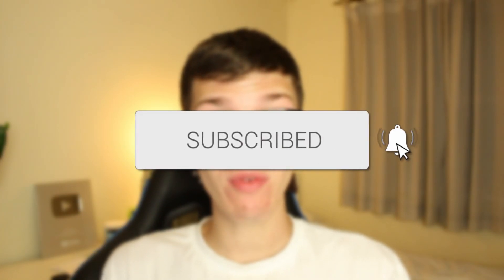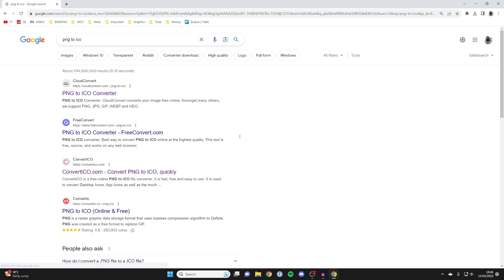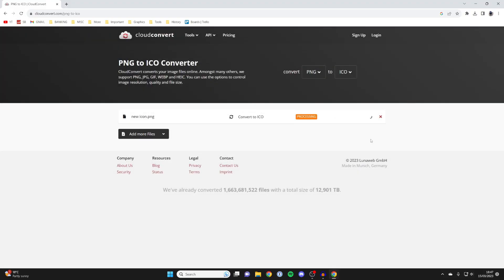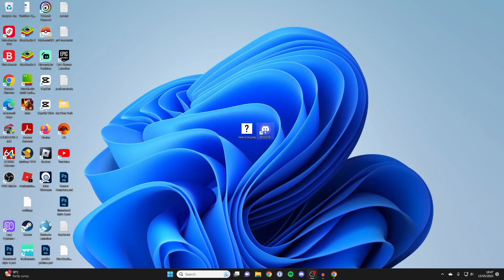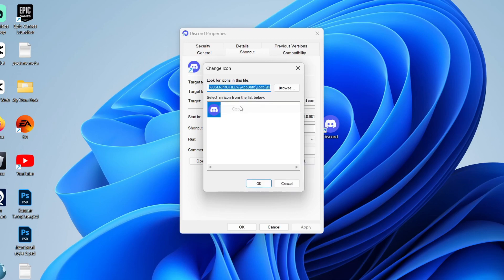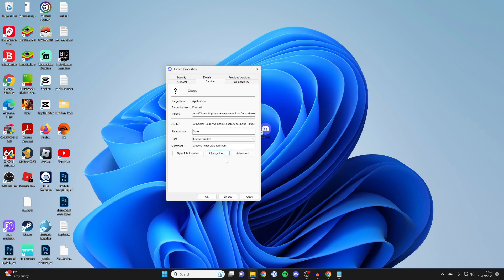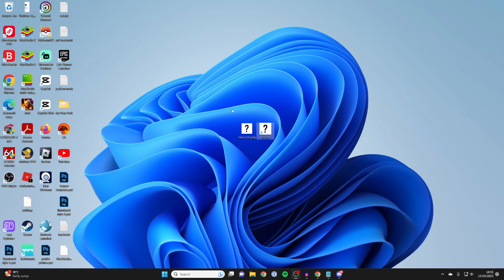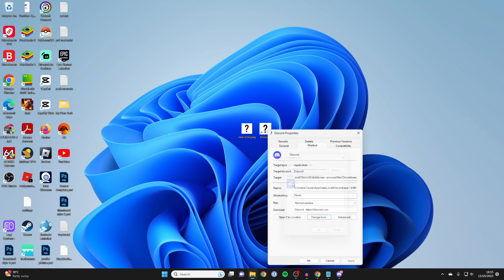How To Change App Icons On Windows 11 - Full Guide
I show you how to change app icons on windows 11 in this video.

GuideRealm